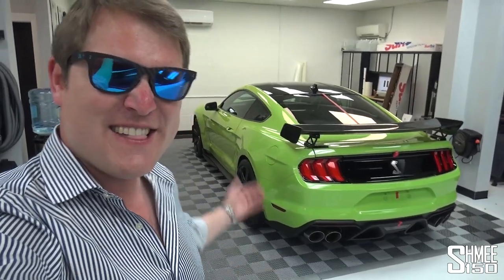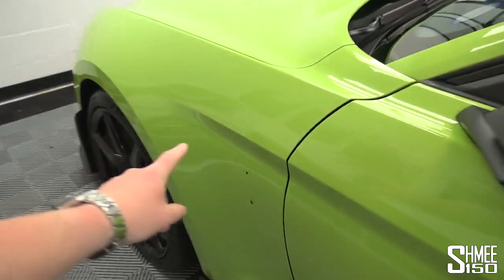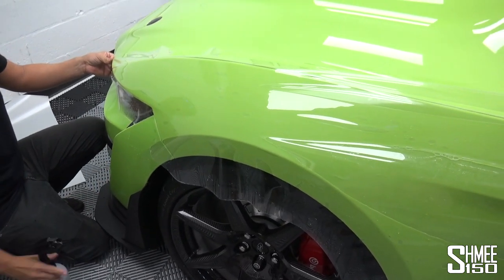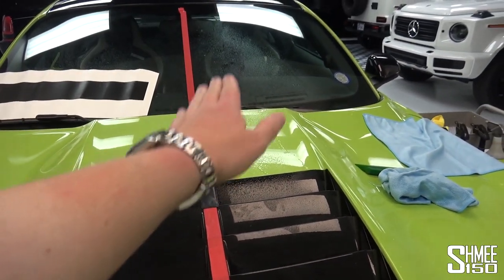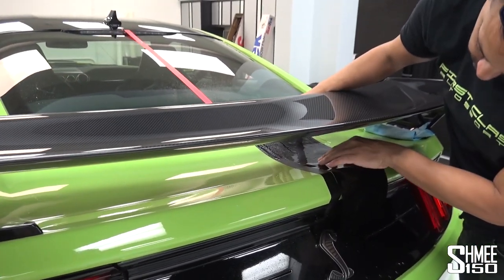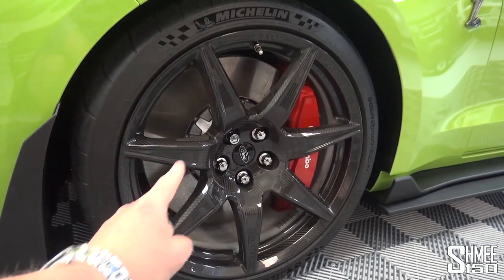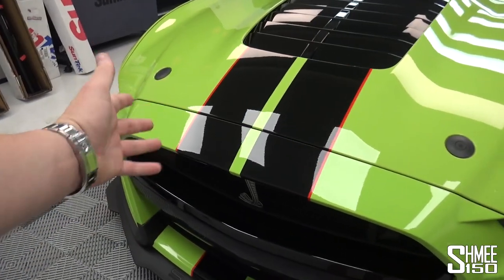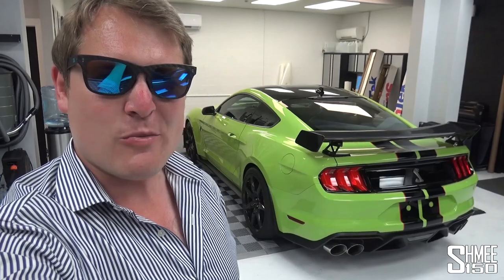FINISHING TOUCHES! My Shelby GT500 is Complete with Iconic Stripes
My Shelby GT500 is ready with the stripes and finishing touches complete! The Grabber Lime paintwork has been protected using the brand new SunTek Reaction Paint Protection Film, and now it's time to add the iconic Shelby racing stripes using Altered Black PPF, plus a surprise twist.

Having brought my new Shmeemobile to First Class Autosports in Miami a few days ago, work has been swiftly progressing to install PPF ahead of the big Where's Shmee: US Edition tour. With all of my PPF'd cars at home having SunTek film installed, for the GT500 it's receiving the latest material and in fact one of the first cars in the world to get SunTek Reaction PPF. The new material mixes the traditional benefits of PPF from stone chips, swirl marks, self-healing and being easier to wash, with now also offering a top surface with ceramic coating like hydrophobic qualities.

SunTek Altered Black PPF is not a vinyl but a urethane material applied as per transparent PPF, that offers a paint-like finish and suits the job perfectly for either additional parts like the roof, mirrors or racing stripes, or even a full vehicle transformation. In this case, the result is akin to having ordered the $10,000 painted racing stripes!

Chapters:
00:00 Intro
01:06 Progress
02:20 Stripes Plan
03:34 PPF Installation
05:09 Measuring Stripes
06:15 Front Stripes
08:02 Rear Stripes
10:33 Additional Detail
12:25 Job Complete
14:30 Wrap-up